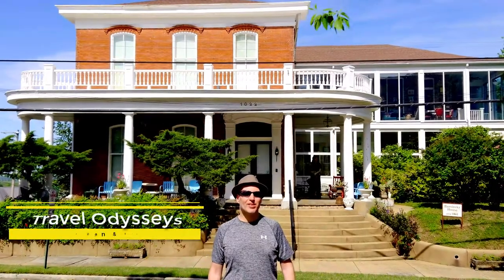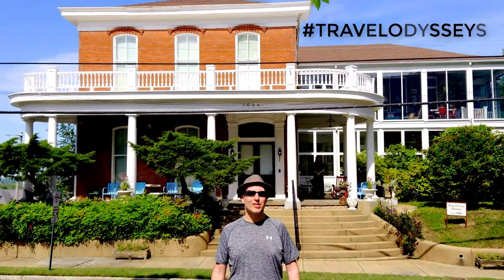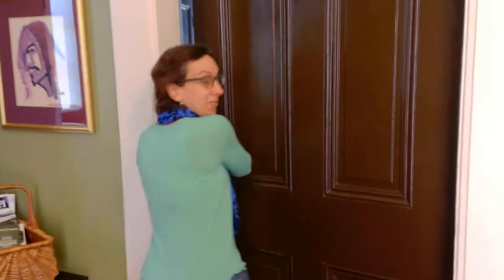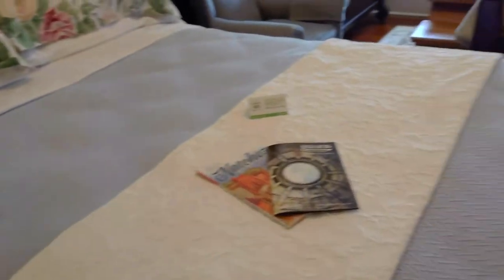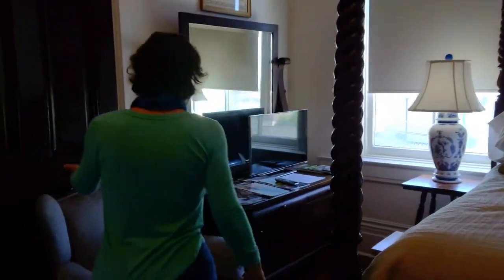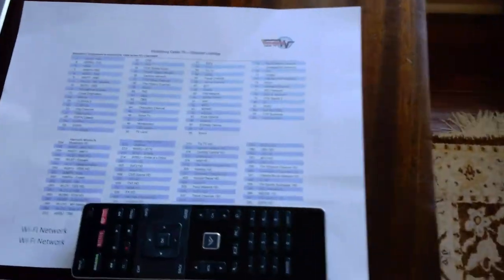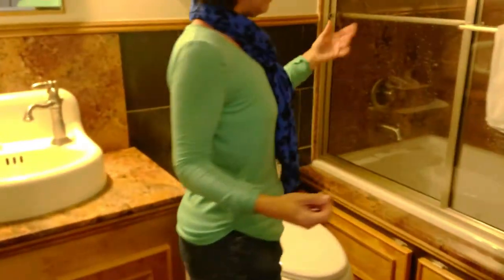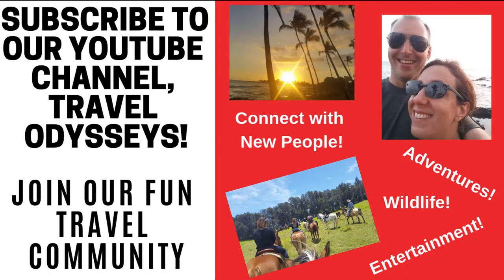The Bazsinsky House Bed and Breakfast in Vicksburg, Mississippi | B&B Travel Review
The Bazsinsky House is a great place to stay when you are visiting the historic city of Vicksburg, Mississippi!  This historic home is only a short walk from the shores of the Mississippi River and a short drive from the Vicksburg National Military Park.

The Bazsinsky House is a bed and breakfast that offers the charm of a historic building coupled with modern amenities.  Watch this video review to learn more about this wonderful B&B, and check out our review on TripAdvisor.

Help us to continue making fun and exciting travel videos for you!
Thank you--your help and generosity are deeply appreciated.

READYPROAF15 – Sign UP and 1st time purchase.
READYPROAF5 – On every repeated purchase

Invest in a Travel WiFi Hotspot so that you will always be connected to the Internet both in your car and on foot!

Photo/video credit
Unless credited in this video’s description, all photos and video are the property of Adventures With Dan & Tracie (AKA Travel Odysseys with Dan & Tracie AKA Travel Odysseys) and are the sole copyrighted property of Adventures with Dan & Tracie. You are not allowed to use any of our footage and images without the written permission from Adventures with Dan & Tracie.

"Take Advantage of the Moment" by Judson Lee (ASCAP)
06-Take-Advantage-of-the-Moment-FULL-SM448
Release Date: 09/28/2018
Audio Hero

"Sunny Twist of Life" by StockMusic
14-Sunny-Twist-of-Life-FULL-SM465
Release Date: 11/05/2018
Audio Hero

"Gonna Change the Game" by Grenga, Stevens
13-Gonna-Change-the-Game-FULL-SM462
Release Date: 09/28/2018
Audio Hero